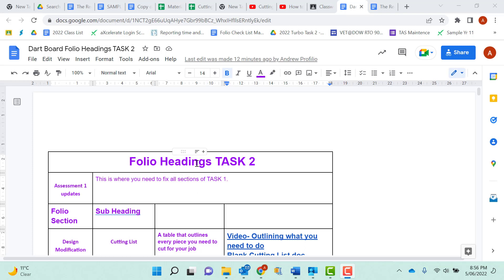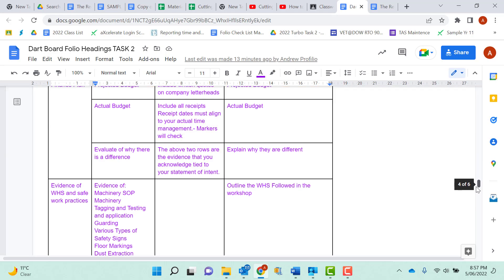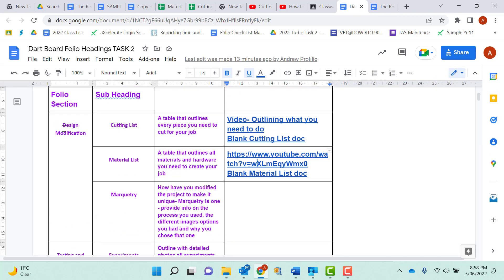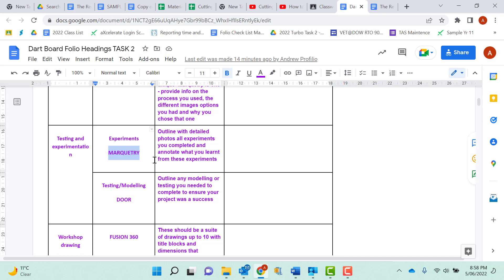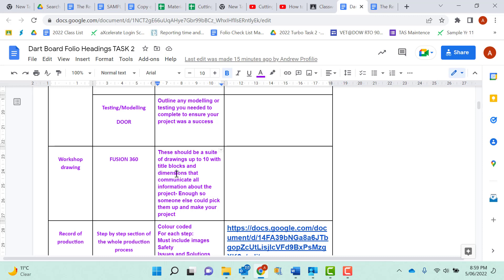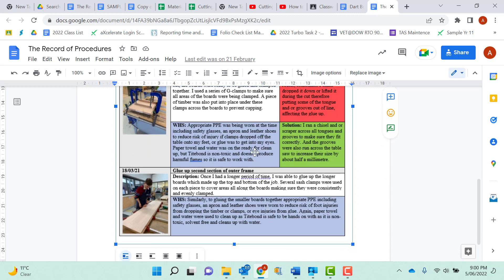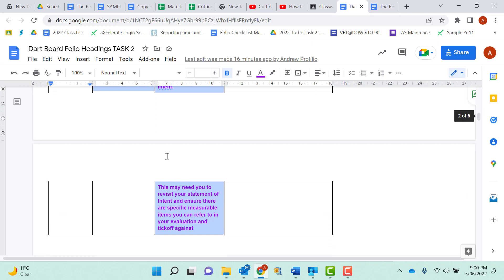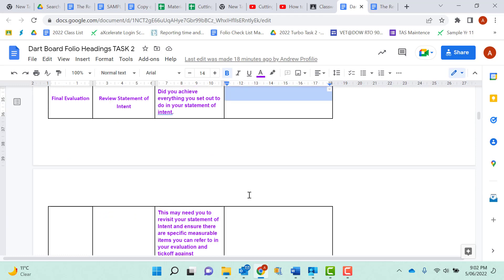Yr 11 Timber Task 2 2022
Dartboard Cabinet task 2